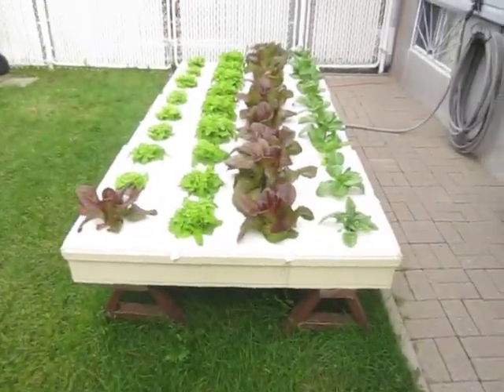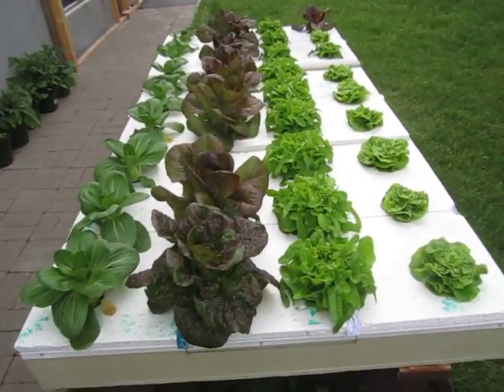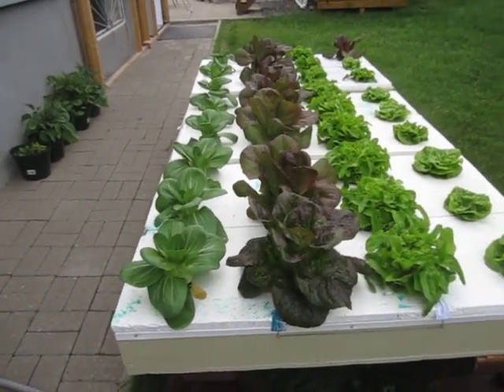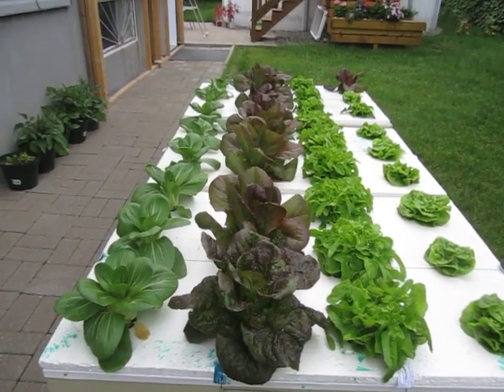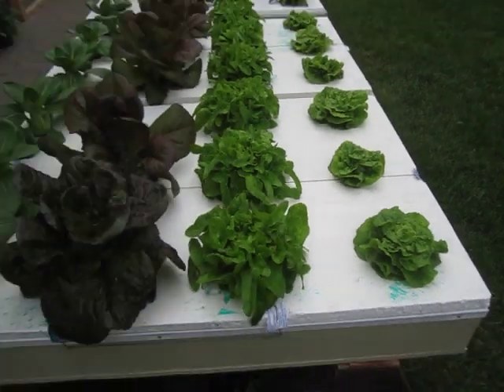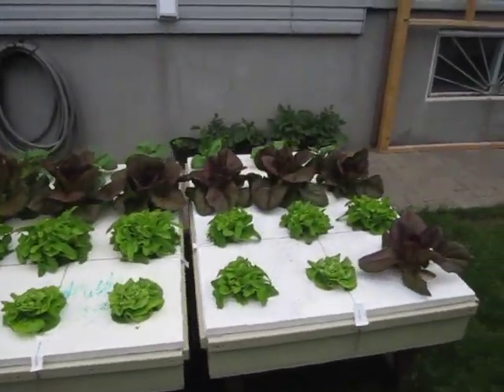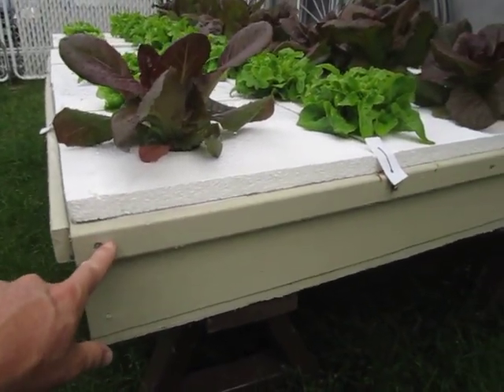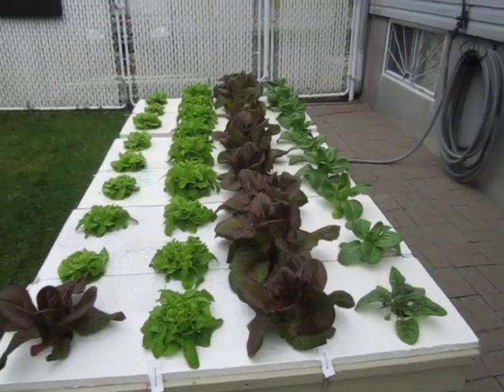Kratky June 2013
This is a one month update on 3 hydroponic grow beds using the Kratky method.
Seeds were germinated in rockwool on May 1st.
Seedlings were put into grow beds around May 10 to 15th.
This video dates June 17th.